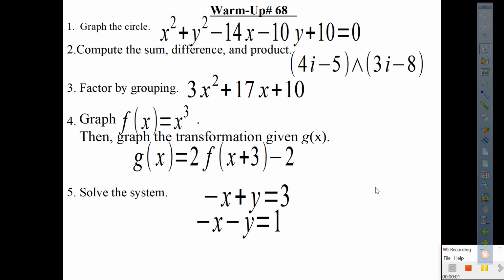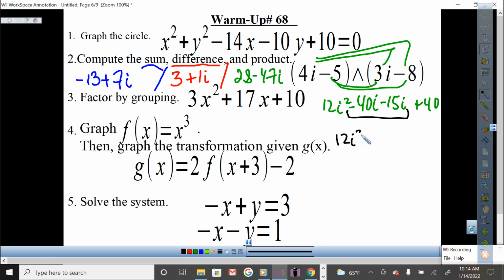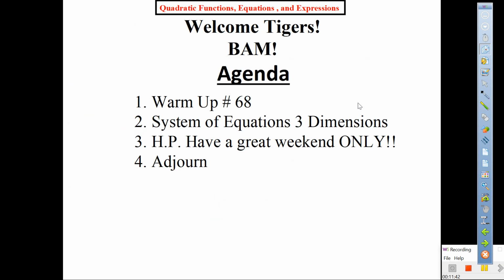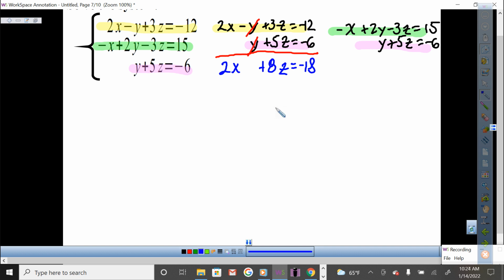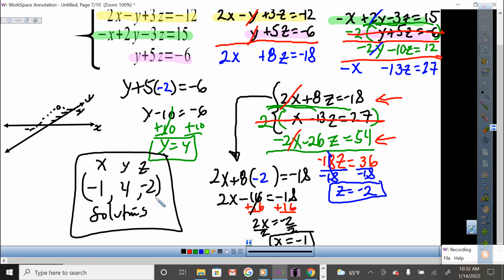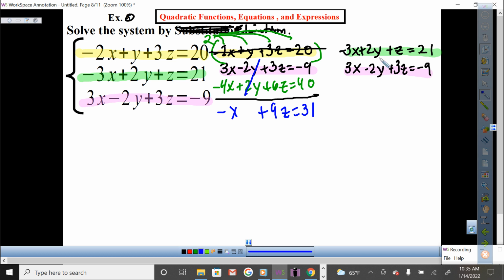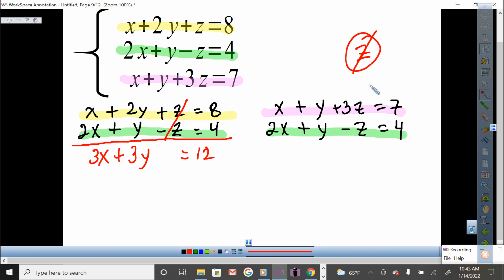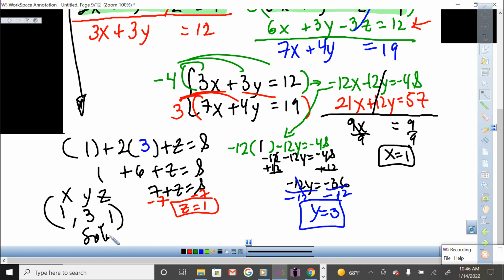Mr. Q's Solving Linear Systems in 3D Part 2